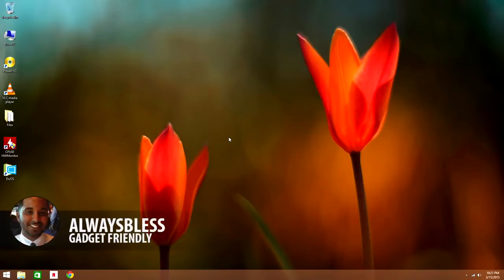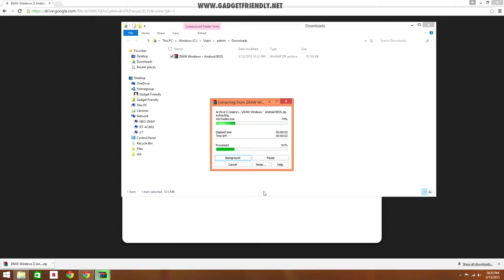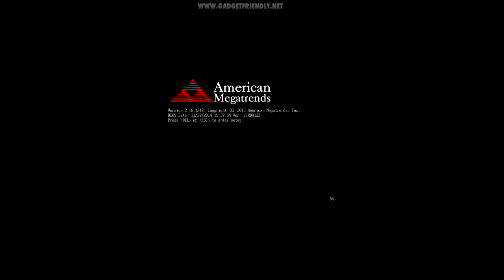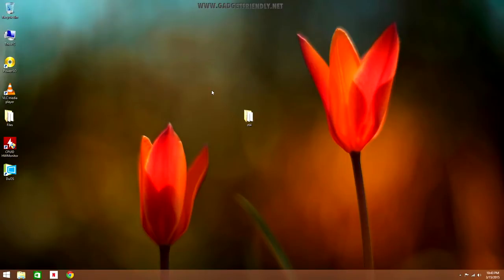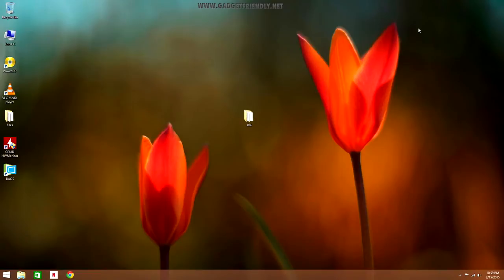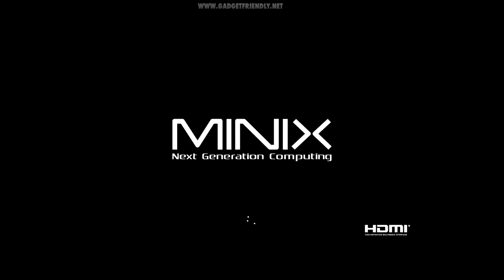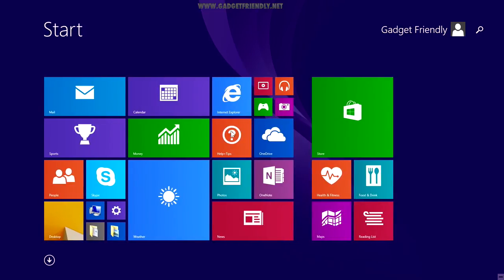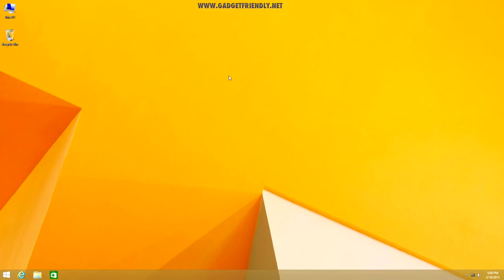tv box MINIX Neo Z64 Install Windows 8 1 or Android KitKat as primary OS Windows Tutorial